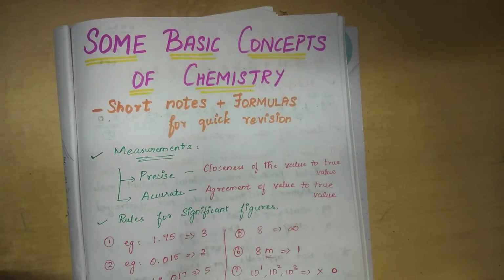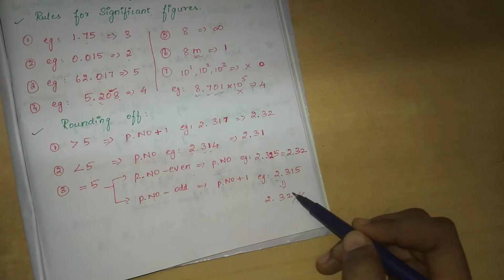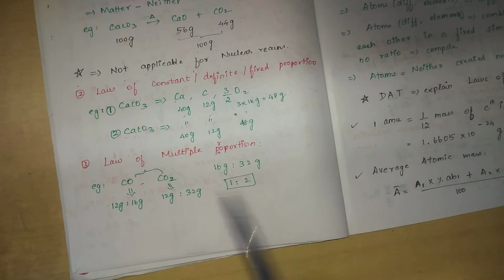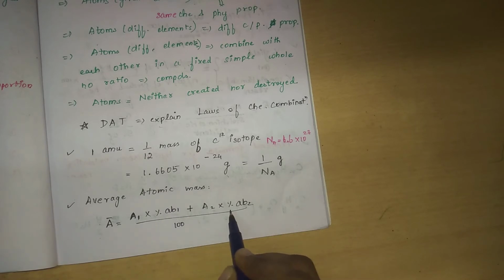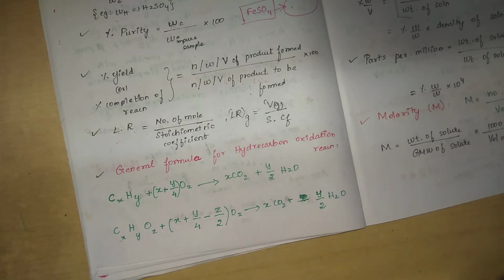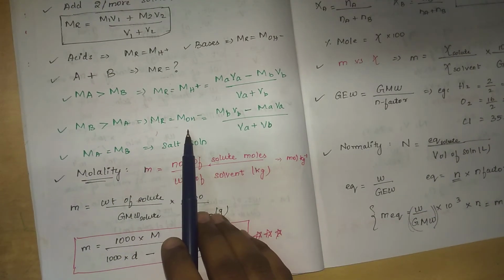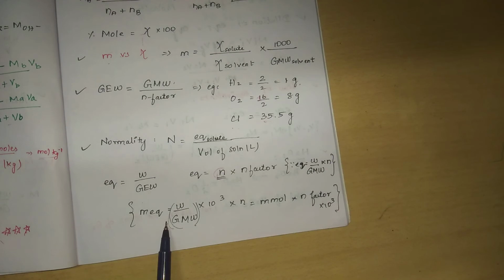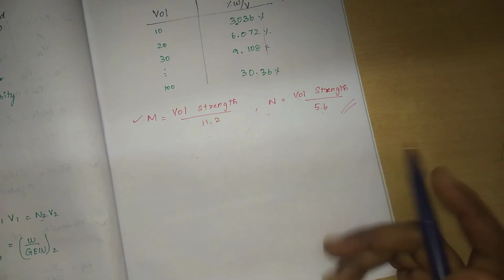SOME BASIC CONCEPTS OF CHEMISTRY - QUICK SHOT REVISION 🔥🔥🔥🔥